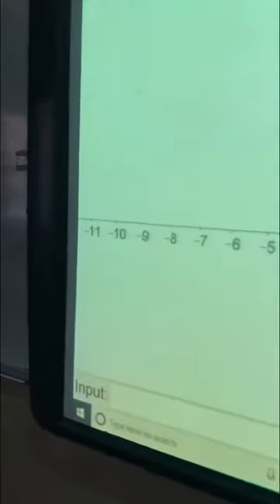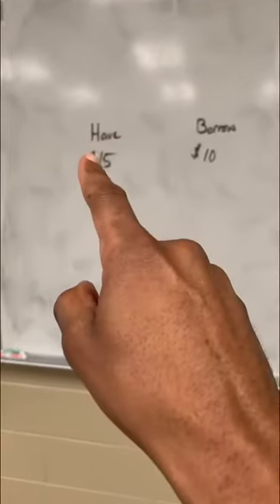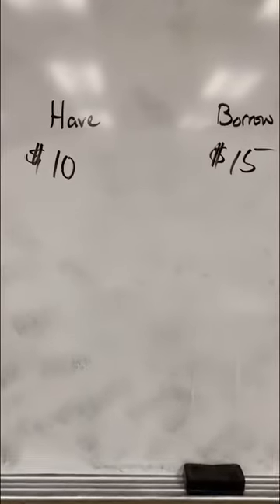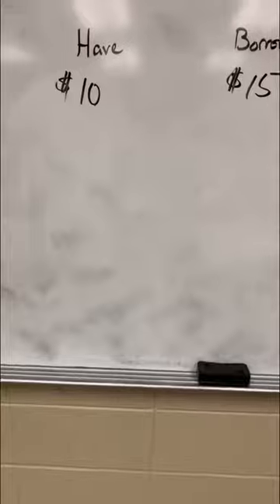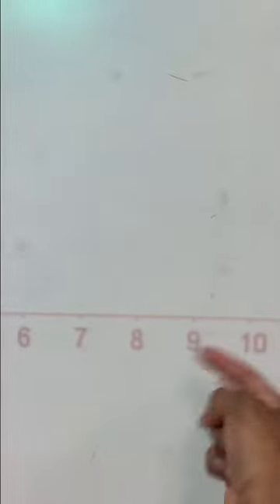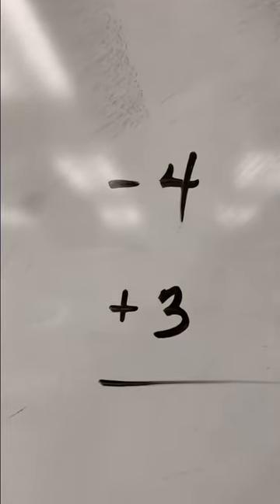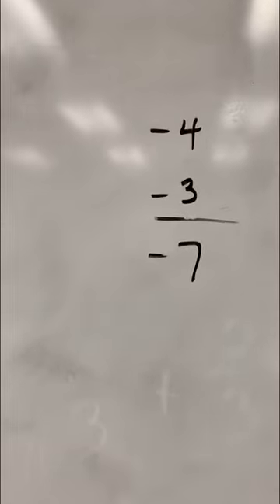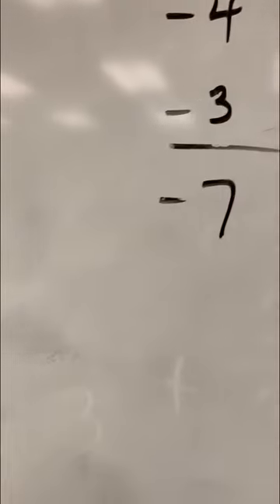NerdOwt36: Integer basics in addition and subtraction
Your fundamentals in mathematical computations begin with learning how to count. Addition and subtraction are the operations that is directly connected to counting. With integers and the number line, the concept of adding at subtracting makes way more sense. I hope that you begin to thing about number lines whenever you are adding and subtracting, it’s very important when working with integers. Hope this helps.